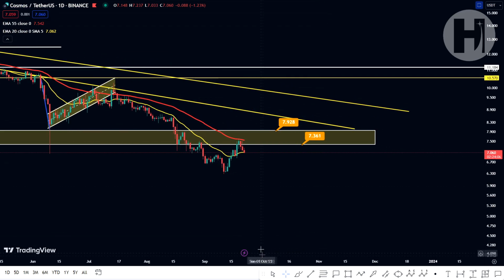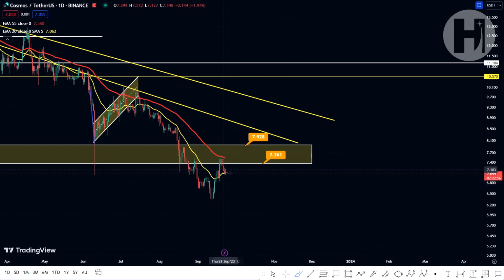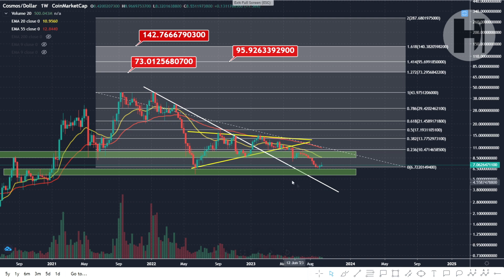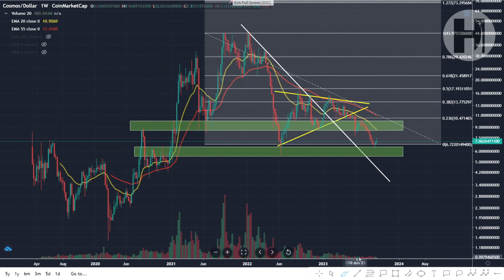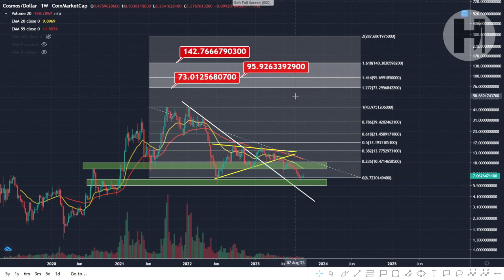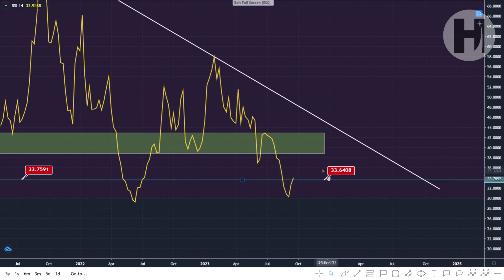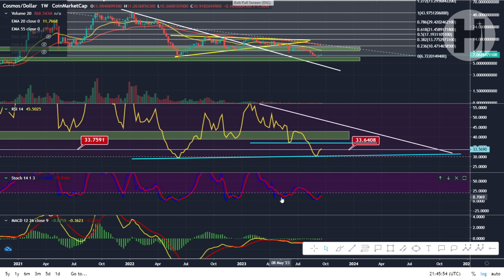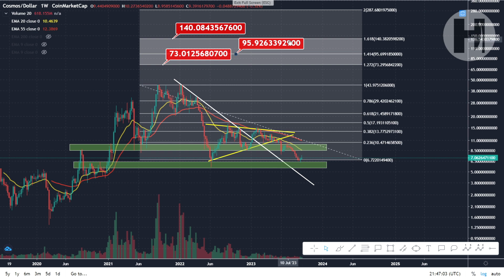COSMOS - ATOM COIN TECHNICAL ANALYSIS AND PRICE PREDICTION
►USDT(trc20) - TVfTnUDcSqkBcYPrLbtowcCmaTyDWZhRYz